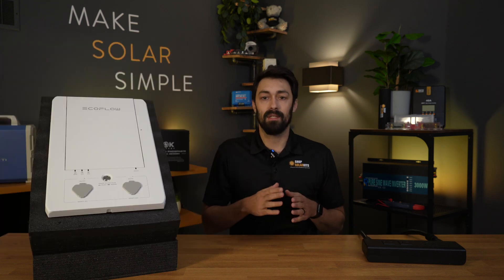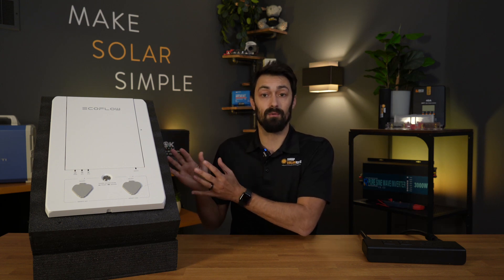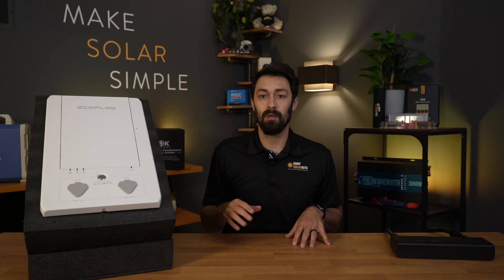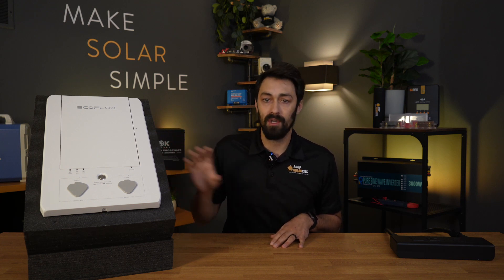Free Back-Up Power For Your Home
In this video, we show you how to use Solar Generators to power and back-up your entire home.

Get Instant Access To Our [DIY Solar Essentials] | 7 X Video Training Modules + 40 Page Solar Handbook | Delivered Straight To Your Inbox